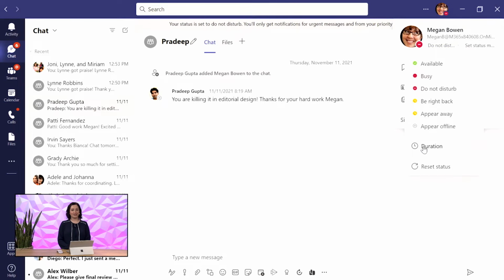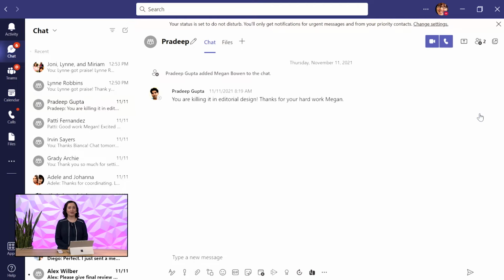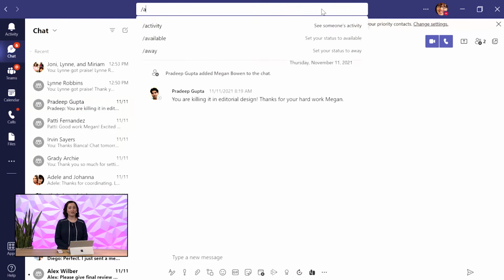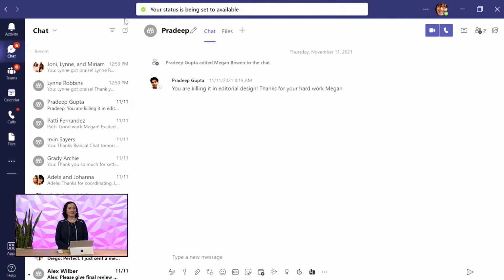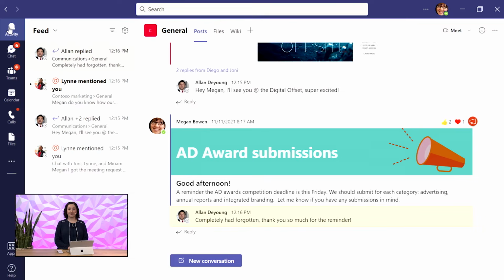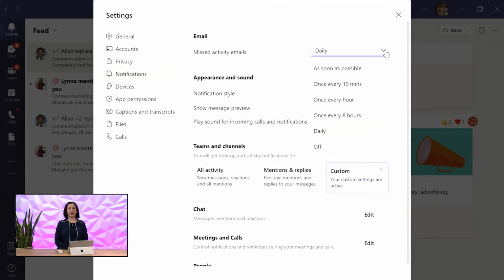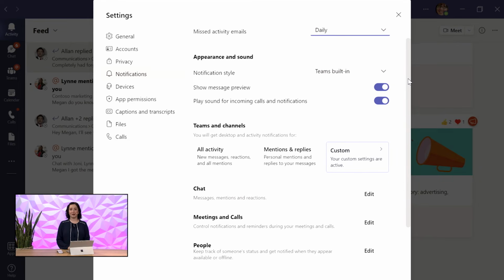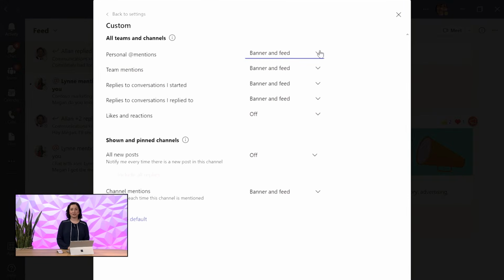Teams Tip | Features to use for focusing in Microsoft Teams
Microsoft Teams is a great way to connect with your team and collaborate. However, at times when you need to focus you may want fewer interruptions from notifications and chats. In this Teams Tip, Margie Strite part of the MicrosoftTeams team shares two features that can help you create a
space to focus. Watch to learn how to use a shortcut to change your status and how to customize your notification settings so you can create space to focus.